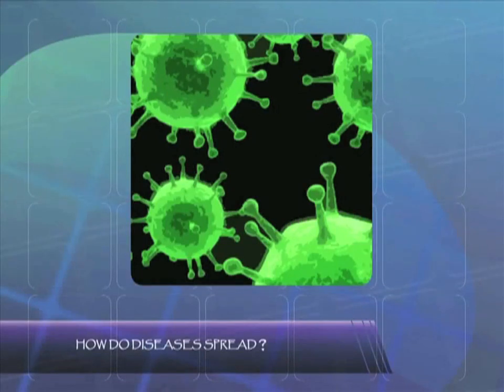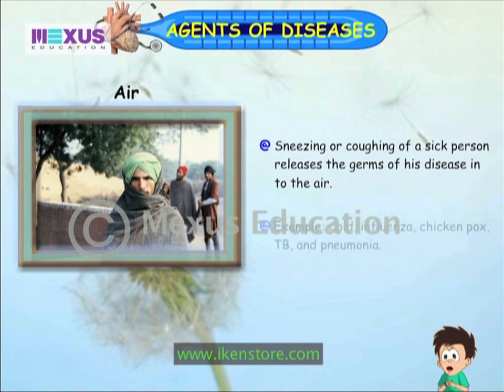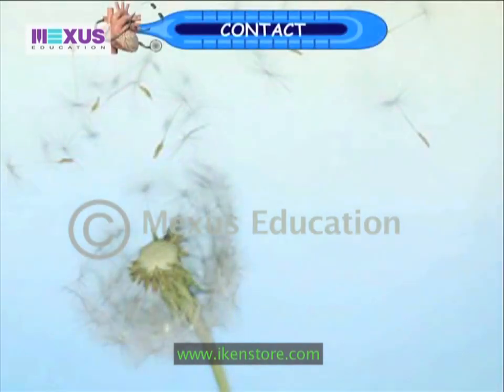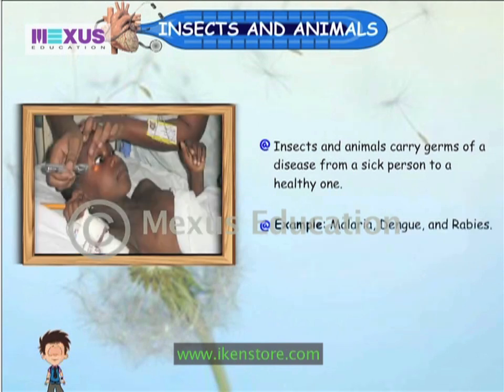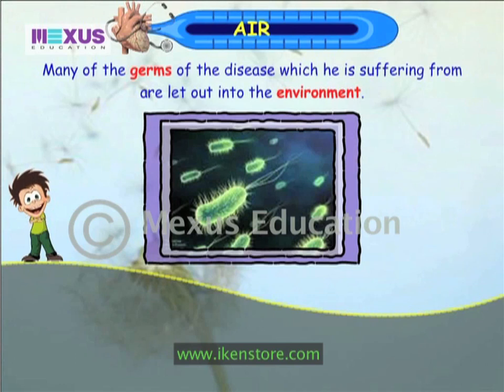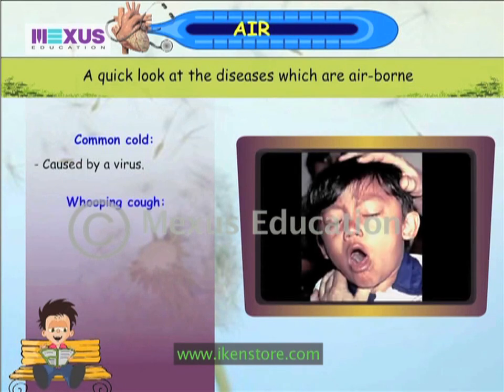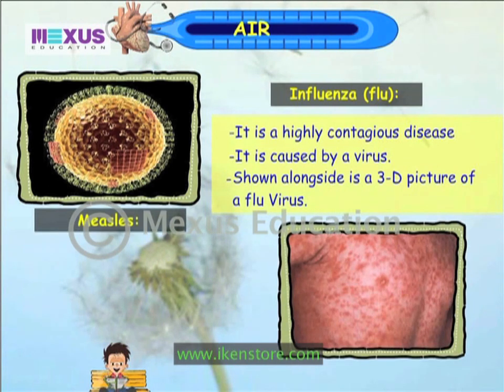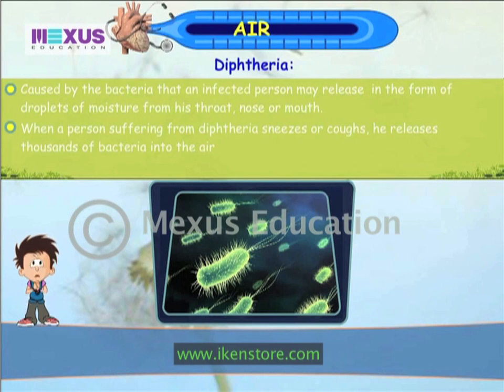Learn Biology: How Do Diseases Spread?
Staying fit and healthy is the best thing of a human life. Being a human we fall ill. Illness are of many kinds out of them few communicable and few are not. Communicable diseases are the one which spread from one person to another via air, skin contact, water etc.
In this video, you will learn about the factors which are responsible for the spreading of diseases.
Don't miss to share the feedback with us.